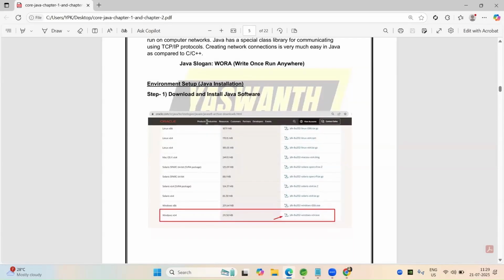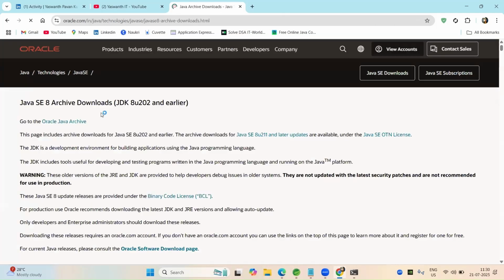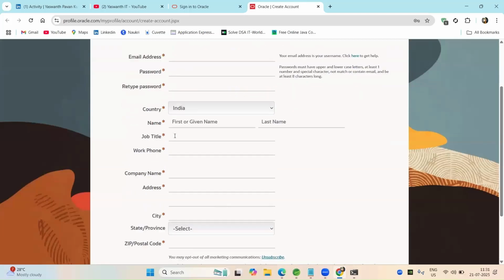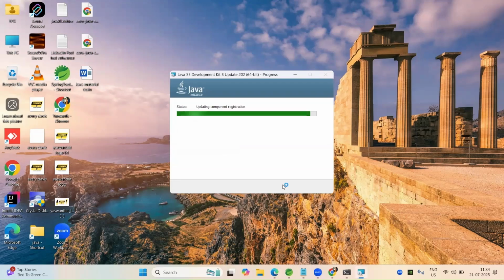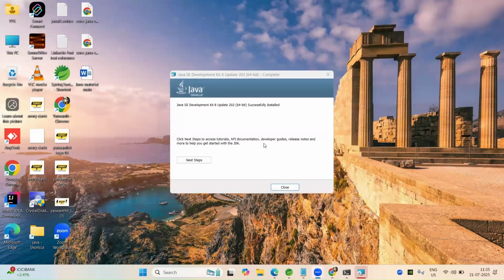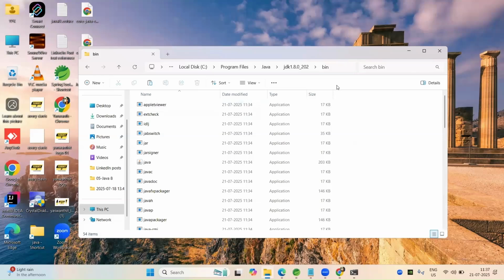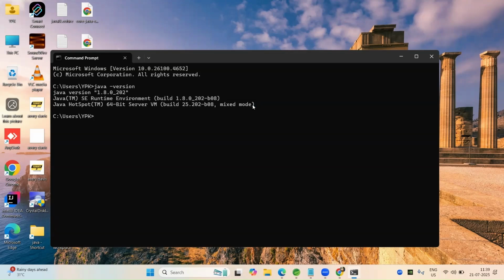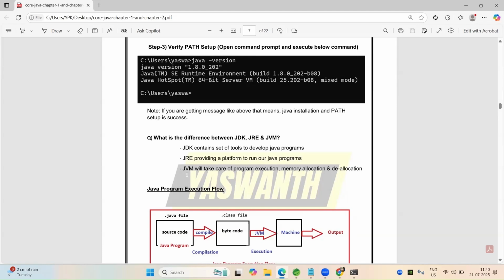#03 Java Installation & Environment Setup 2025 🔥 | JDK vs JRE vs JVM Explained for Beginners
🚀 Learn How to Install Java (JDK & JRE) and Set Up Environment Variables in Windows
Are you starting your Java journey? In this video, you’ll learn how to download and install Java, configure the Java PATH variable, and understand the differences between JDK, JRE, and JVM.

🔧 Topics Covered in This Video:
Introduction
Step-by-step Java Installation
Setting Environment Variables (Path)
Verifying Java Installation in Command Prompt
JDK vs JRE vs JVM - Clear Differences

💡 By the end of this video, you'll have your Java development environment ready and fully functional!

📌 Java Path Used in Demo:
C:\Program Files\Java\jdk1.8.0_202\bin

🎯 Watch till the end to avoid setup issues and build a strong Java foundation!

📚 Perfect for:
• Java Beginners
• Computer Science Students
• Java Programming Course Takers

Java installation step by step

Java environment setup Windows

How to set Java path in environment variables

JDK vs JRE vs JVM

Java installation and path setting

Java setup for beginners

Java development kit install

Java command prompt verify

Java configuration 2025

Java setup tutorial

Java installation verification